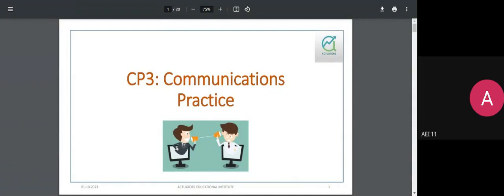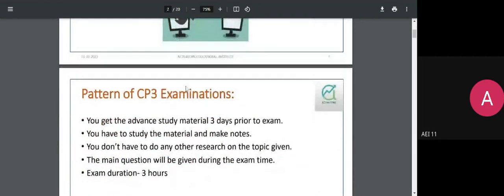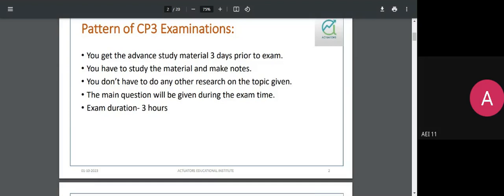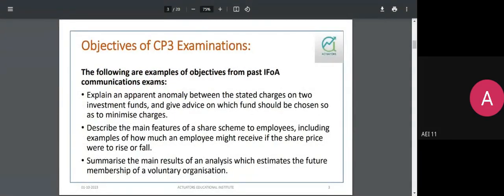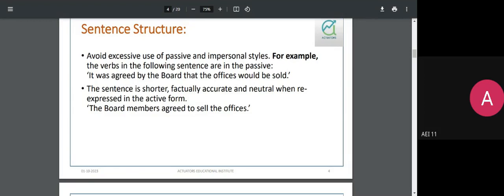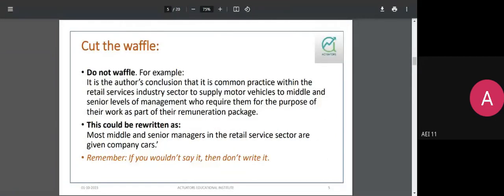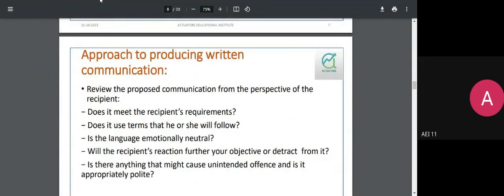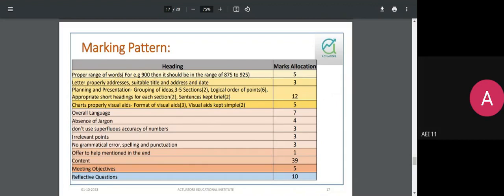Introduction Class | CP3: Communication Practice | IFoA | IAI | By Shivangee Agarwal